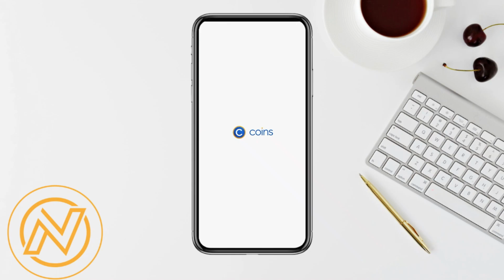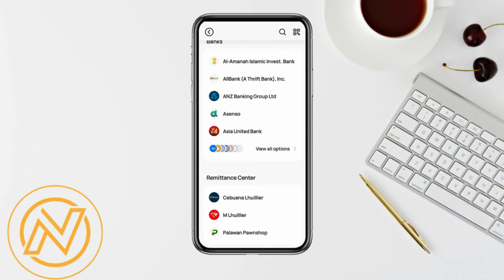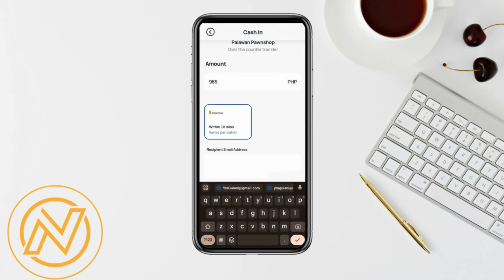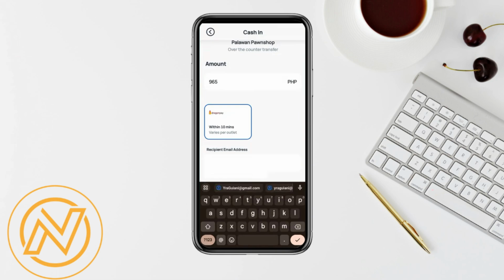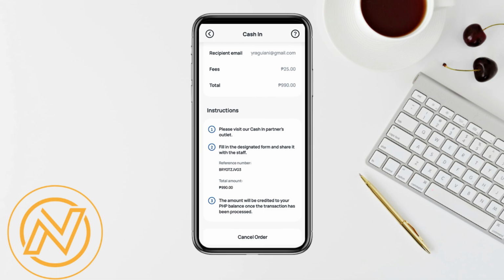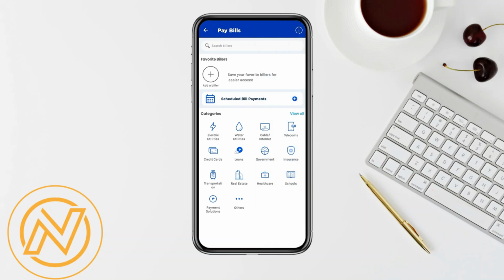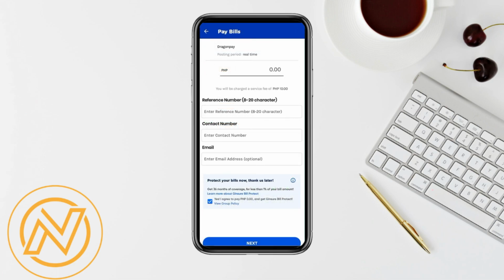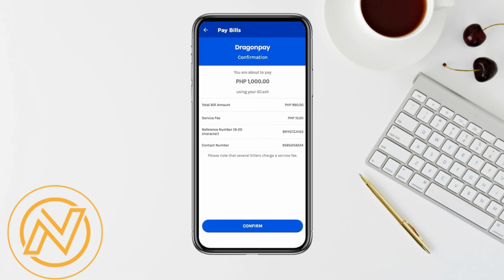How to transfer gcredit to gcash wallet | convert gcredit to gcash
In This Video, learn .how to transfer gcredit to gcash wallet | convert gcredit to gcash.
transfer gcredit to gcash . convert gcredit to gcash.